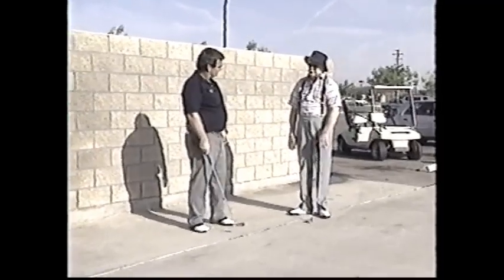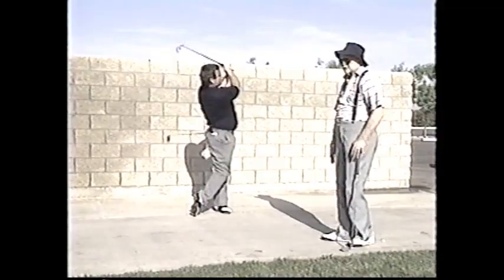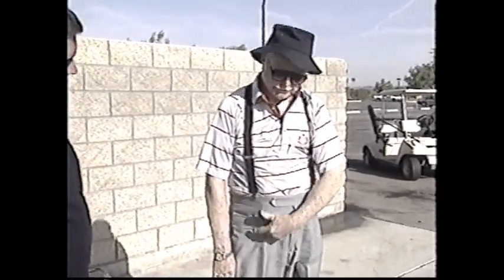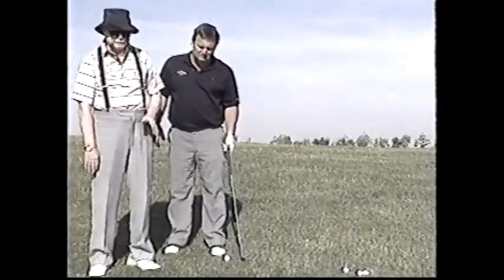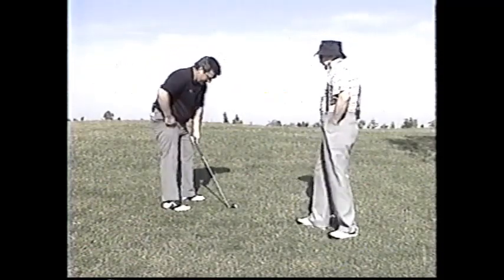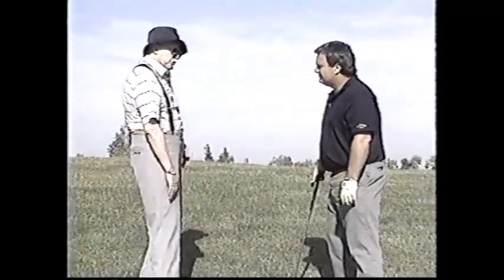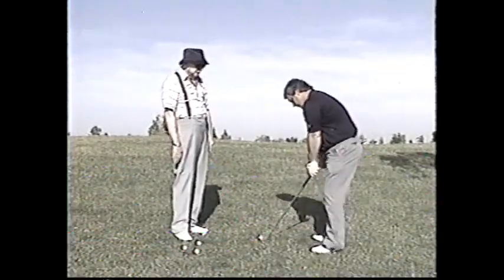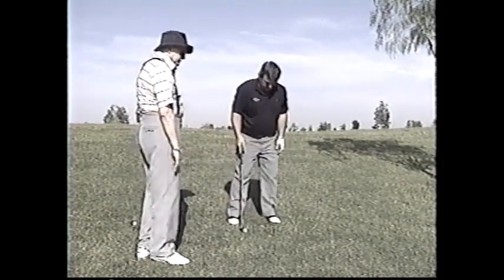Actions of the Perfect Golf Swing Part 2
In this video, Mike Austin, the 515 Yard Man, takes Mike Dunaway through the motions of the golf swing, detailing every major muscle involved.

In part 2 the Mikes focus on the actions of the spine and abdomen.  You'll also learn how to hit some different shots on the course.